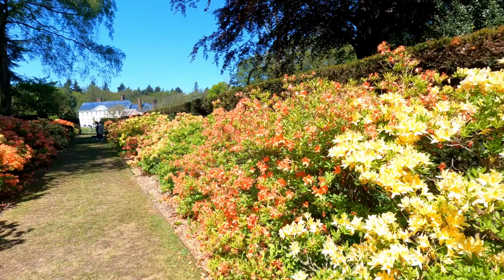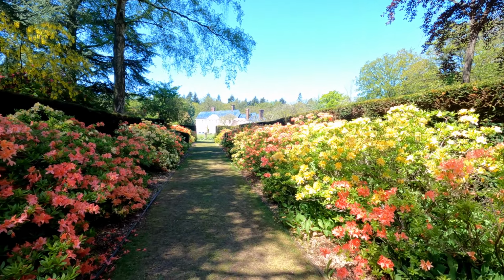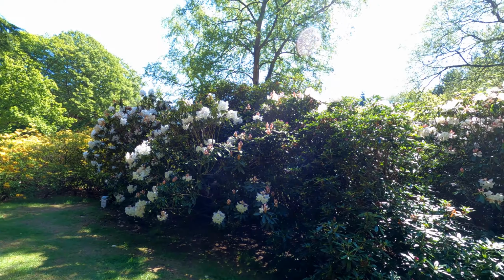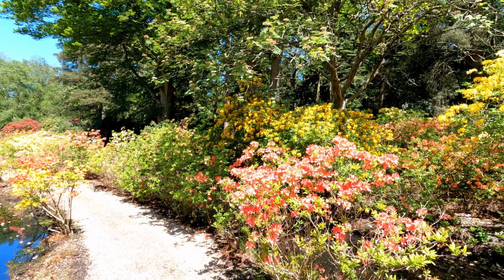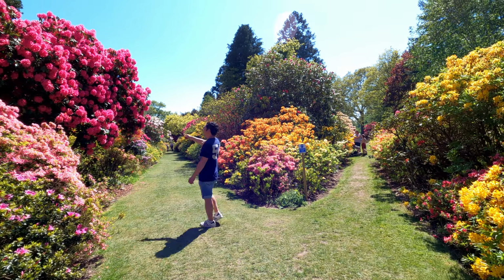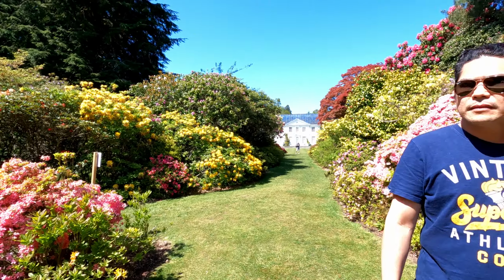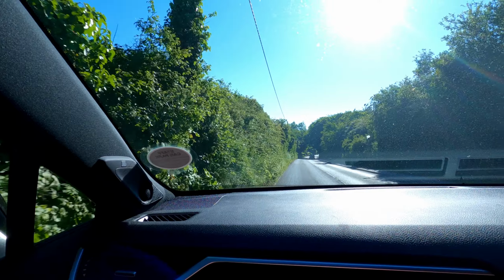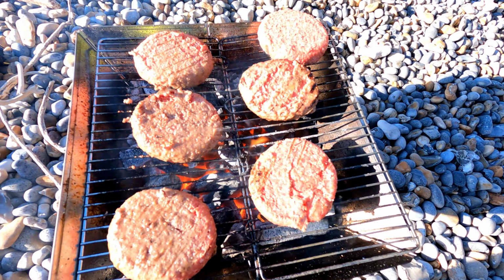CHAMSTV LIFE IN THE UK - FAMILY DAY OUT WITH FRIENDS! (EPISODE 10)